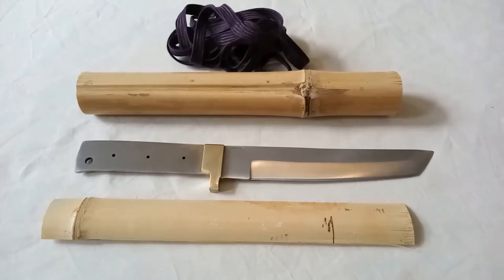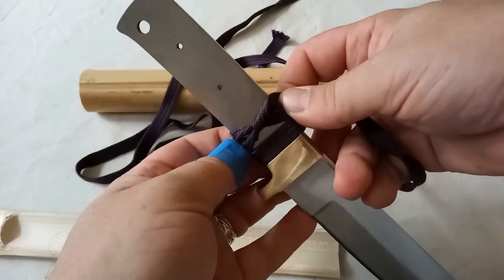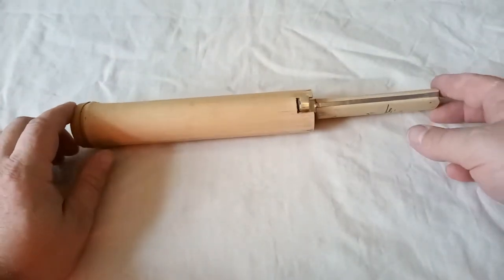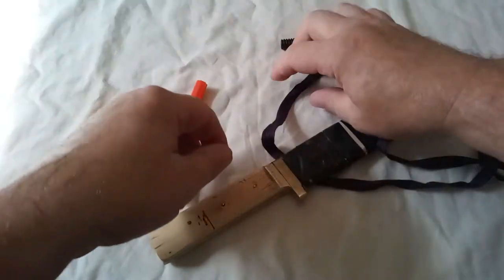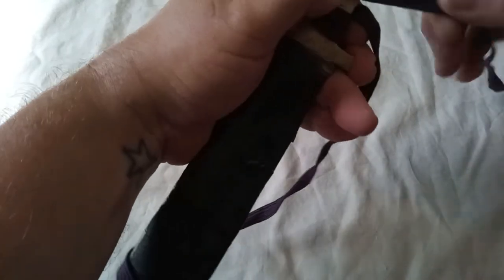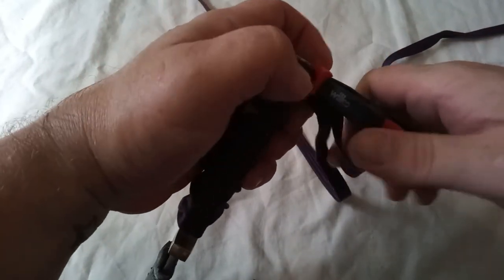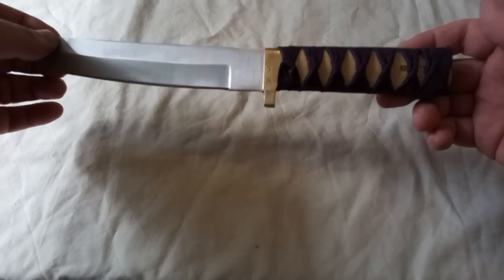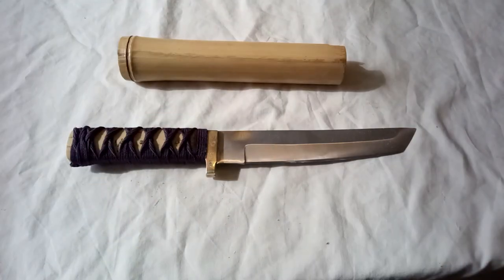Tanto from a blade blank, with a bamboo sheath.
Learning tsukamaki, working with bamboo and how not to stamp brass.